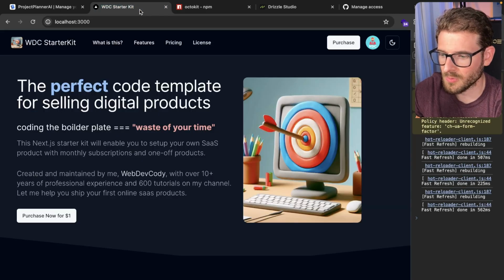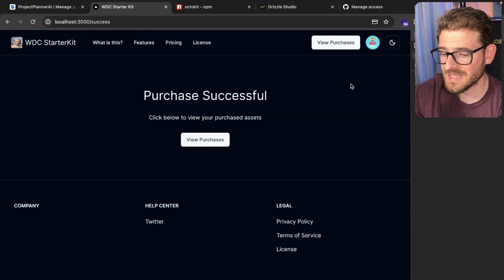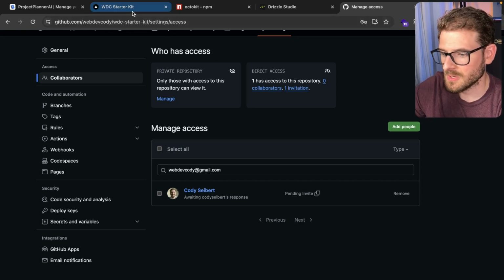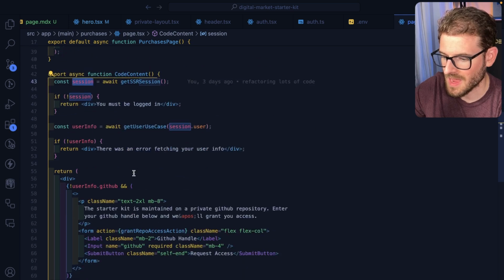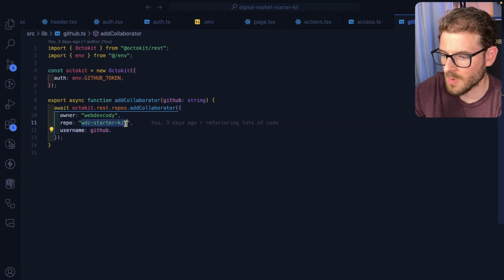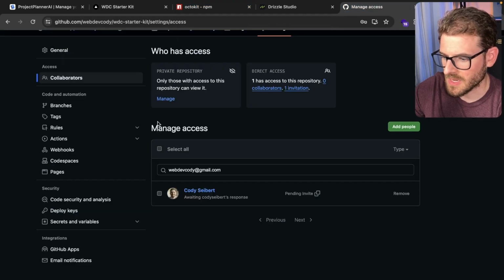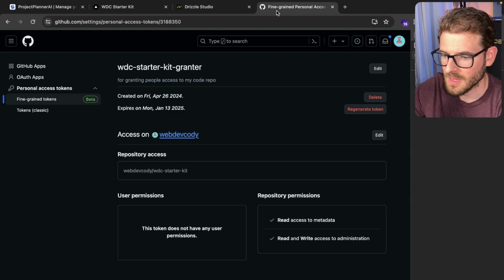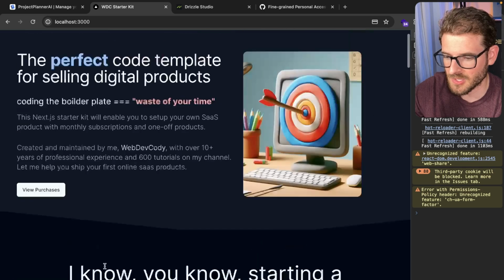How to paywall 💰 a private github repo